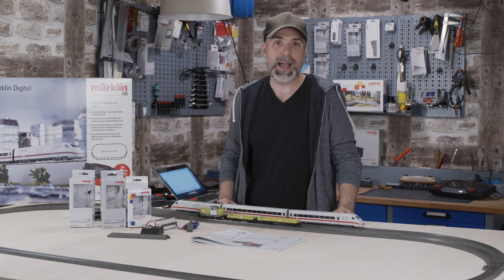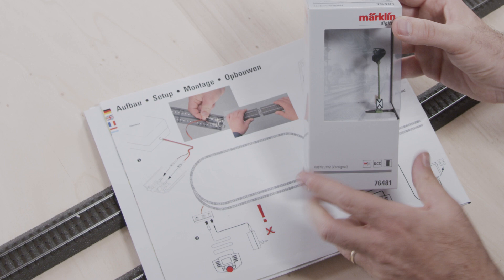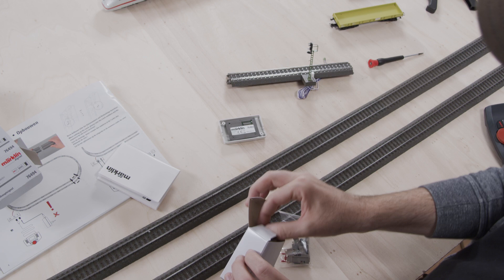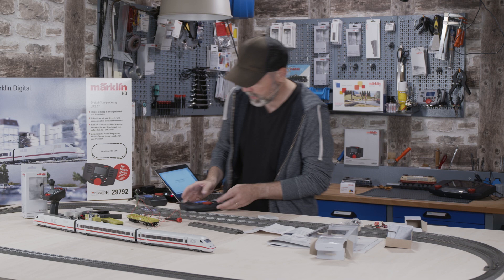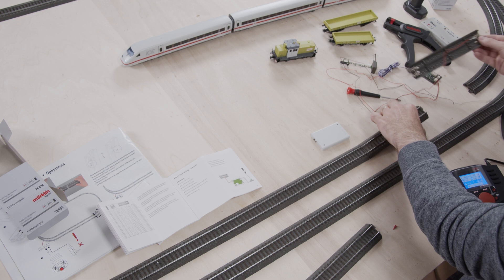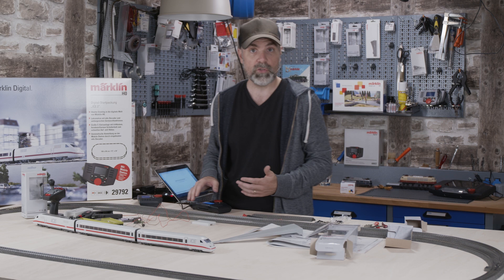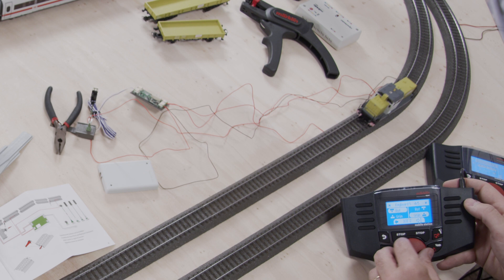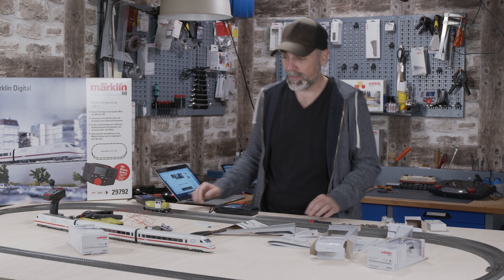Building a Model Railroad / 03 / How to set up Märklin signals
We will build a model train from scratch in the next couple of episodes
On this table top in front of me we will create a beautiful model train landscape during the series. In this episode we want to set up the signals.

This is an overvoice of the Original German Märklin Series "Wir bauen eine Modellbahn".